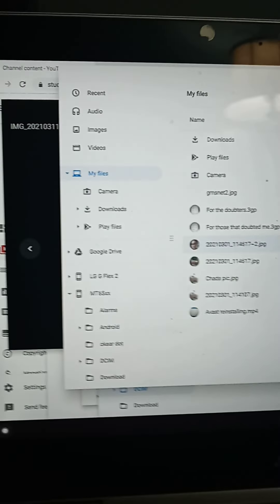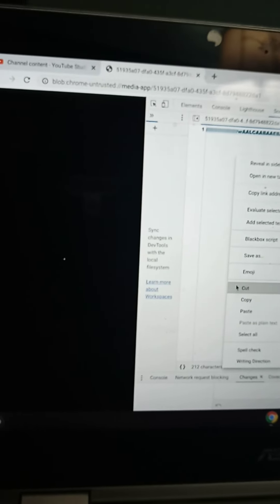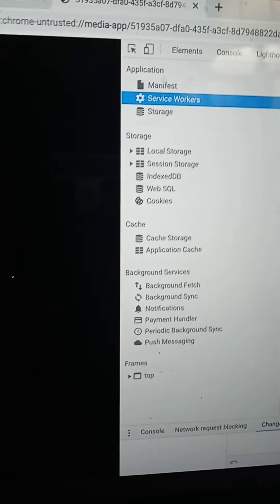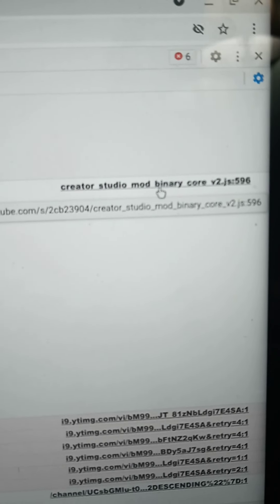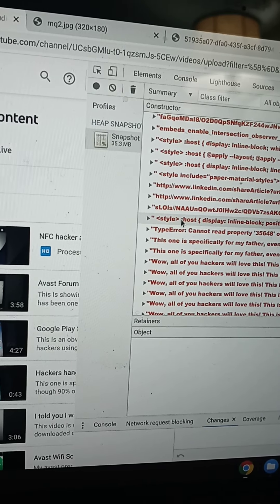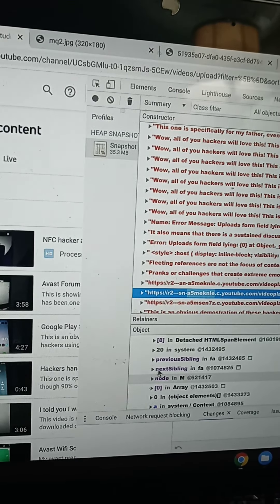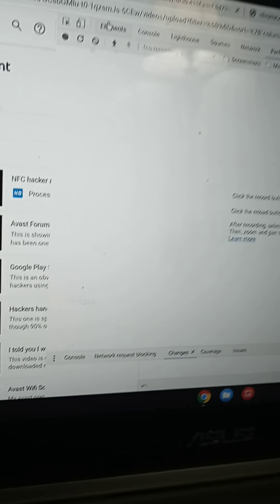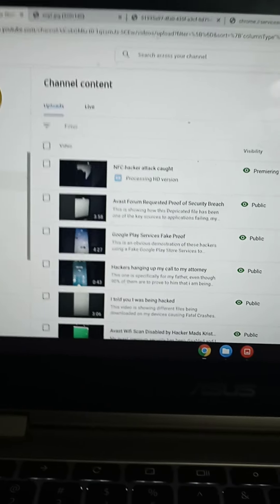Clear Dot Image Hack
This is showing you the files necessary for a NFC hack and some of the things you need to do if you want to literally destroy and control someones life.  I don't recommend doing this to anyone, I am merely showing everyone hoping that by the grace of God someone will save me from these relentless coward punk hackers that don't have the courage, nor dignity to come approach me face to face and tell me if they have a problem.  They are using Google apps, LG app and a Font Server to carry out highly illegal spying, controlling and manipulation of a persons life.